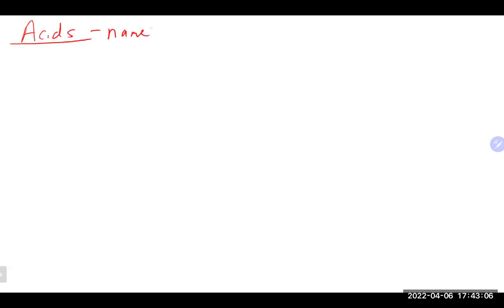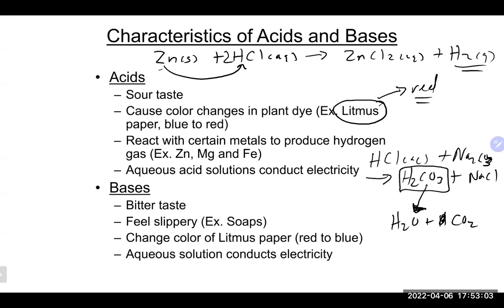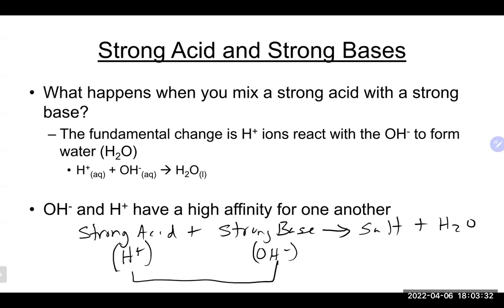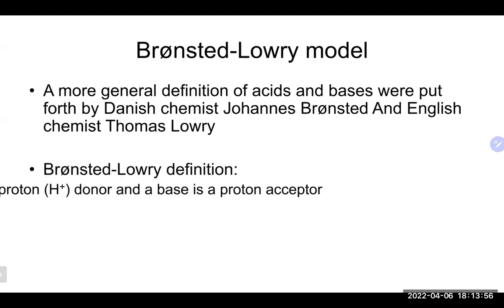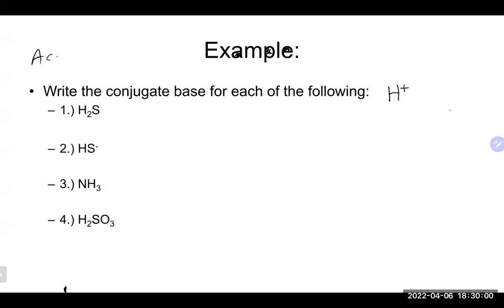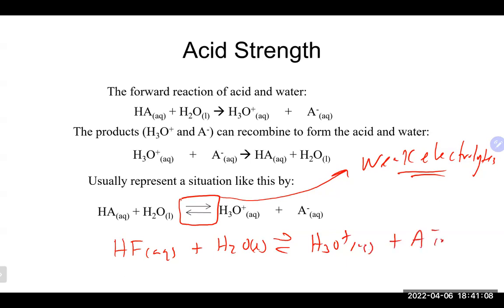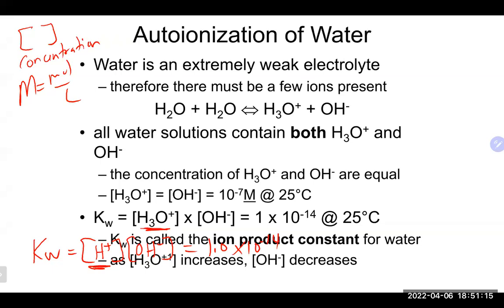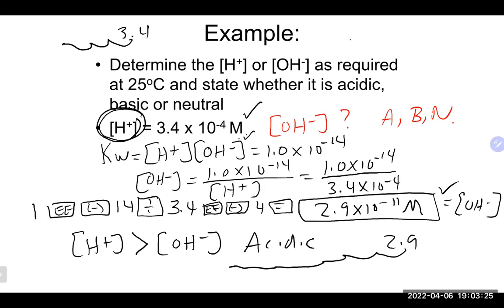Chem 110 Lecture 4/6/22 (Ch 10)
We lectured on Ch 10 (Acids and Bases, Bronsted Lowry, Conjugate base pairs, Kw, [H+], [OH-])